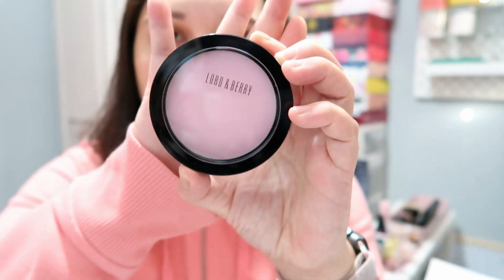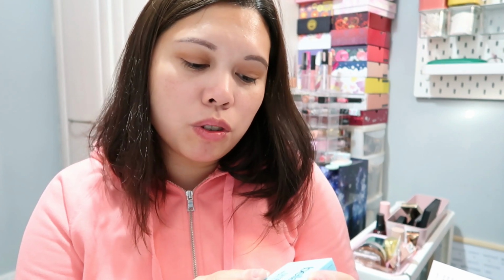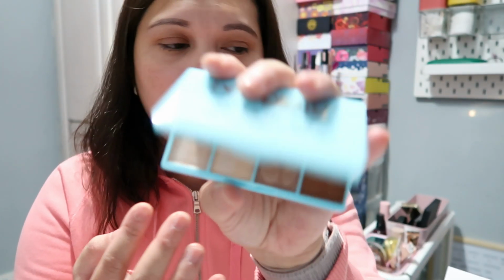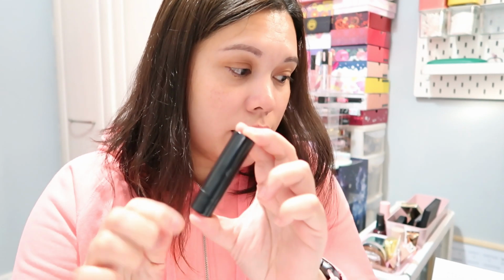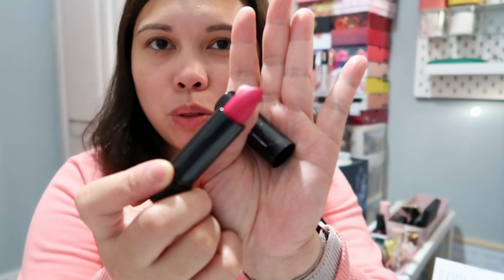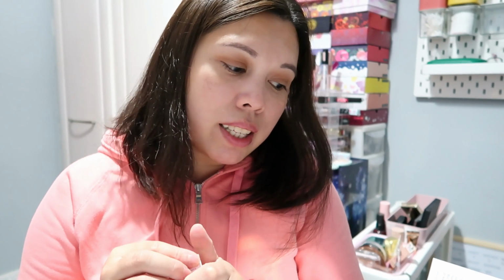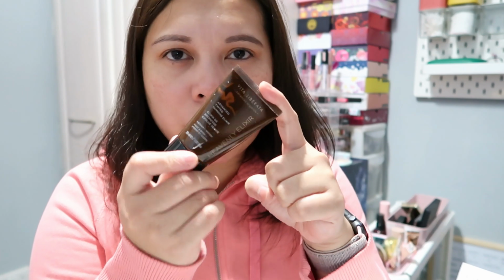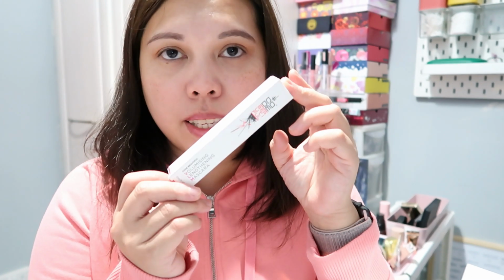UNBOXING TOYL NOVEMBER 2021 + DISCOUNT CODE | WORTH OVER £100 | SUBSCRIPTION BOX | UNBOXINGWITHJAYCA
💷 COST:  £35
🆓 TOYL (TIME OF YOUR LIFE) FOR £5 DISCOUNT use the code 'JAYCA'

Every month on the 18th we let you know ONLY by our newsletter (so opt-in to the newsletter if you want this choice) what will be in next month's box.  If you want to pause you must let us know by 23.59 on the 19th of that month, so you have around 36 hours to see the box, think about it and let us know if you want to pause.  This is to be fair to you (we don't want you receiving products you've no interest in) but also to be fair to us as we have to ensure we're ordering the exact right number for everyone.  Sound fair?
We don't advertise the contents of the next box anywhere but by our newsletter, as some subscribers don't want to know and like the surprise.

💳 DISCOUNT CODES ‼️

🆓 **GLOSSYBOX USE THE CODE 'JAYCA' FOR ONLY £10 ON YOUR BOX

💕 This box was sent to me as (Gifted/PR)